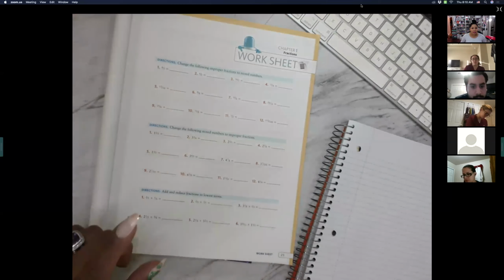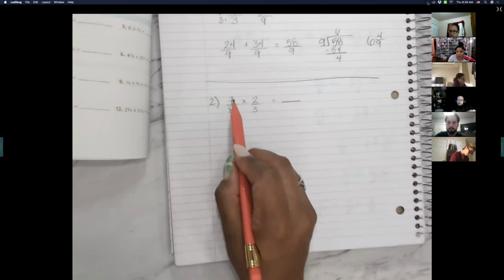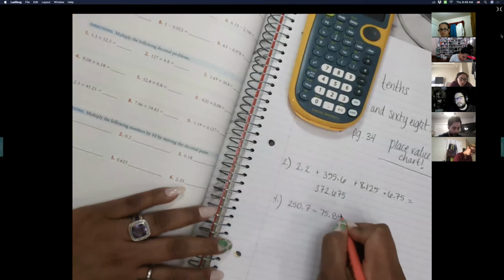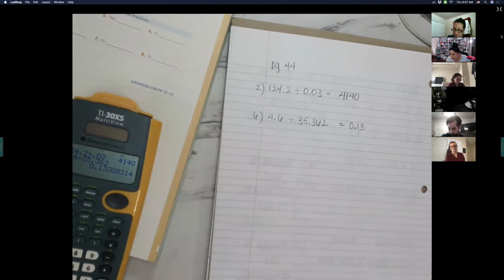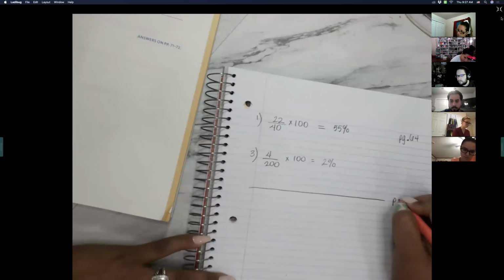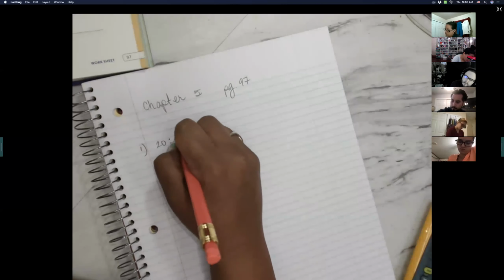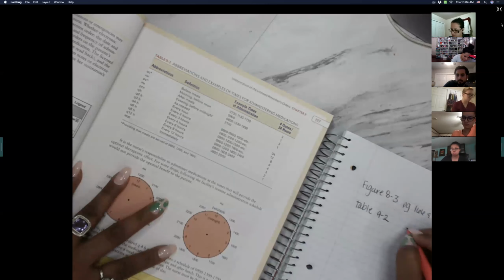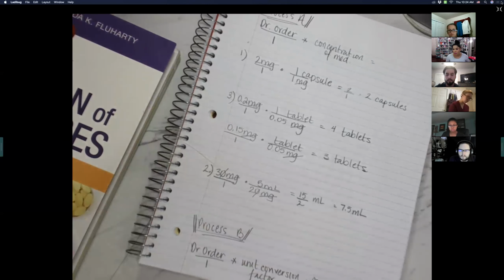SPC _ Level 1 LVN Nursing Math Tutoring _ Chap. 1 - 5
A review over the math content in Chapters 1 - 5 of the Calculations of Drug Dosages textbook.